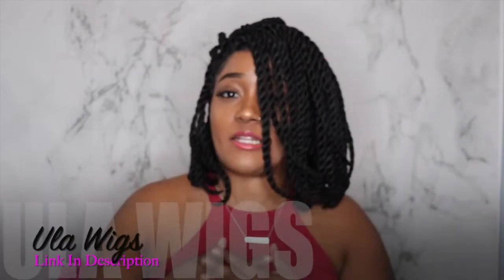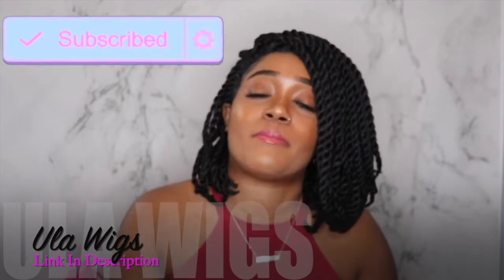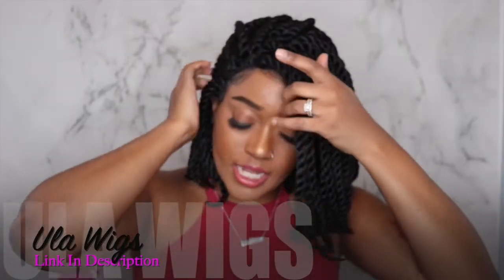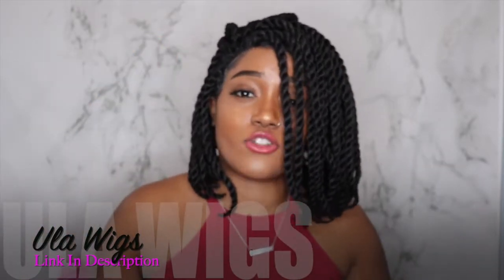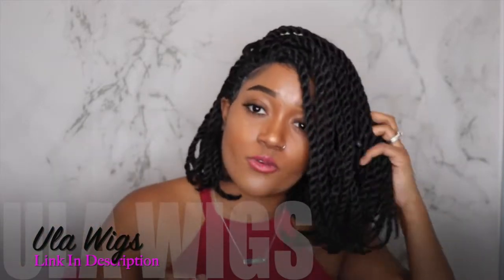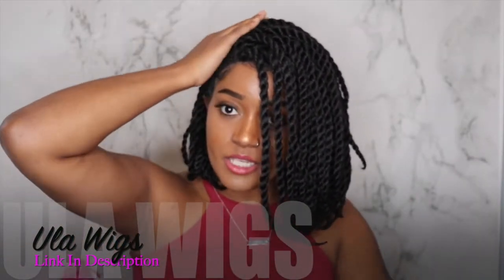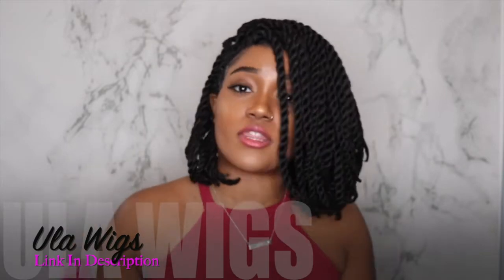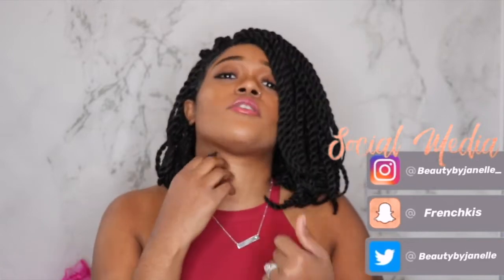Ulawig Hair Review